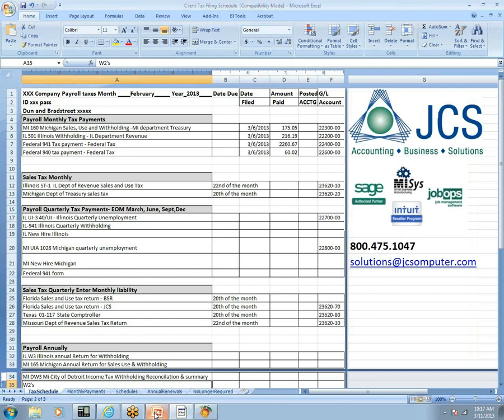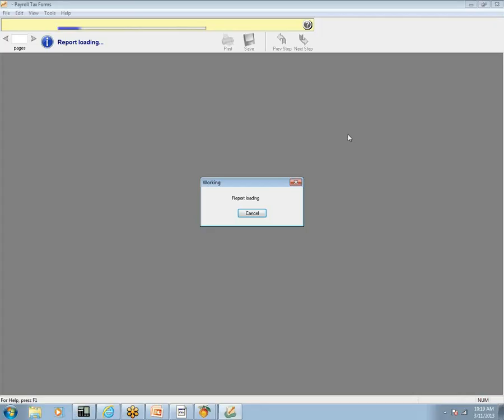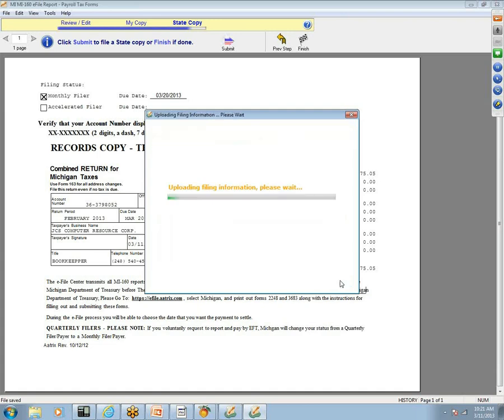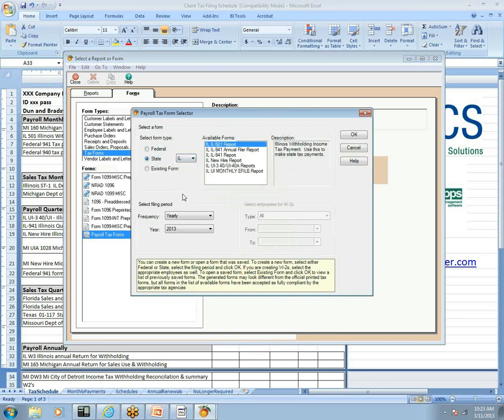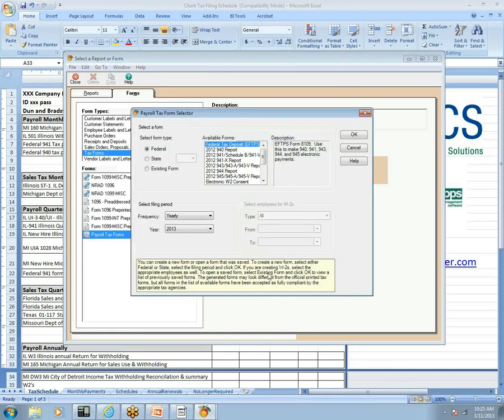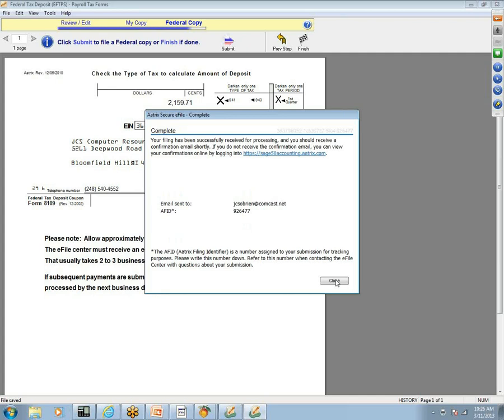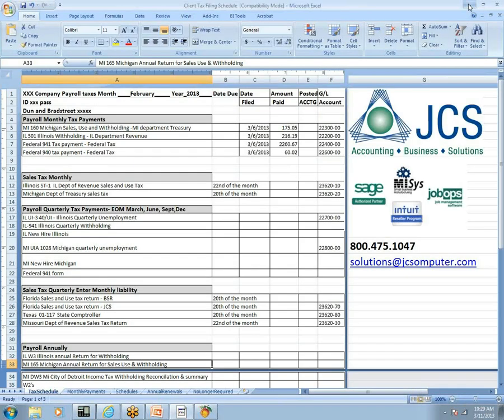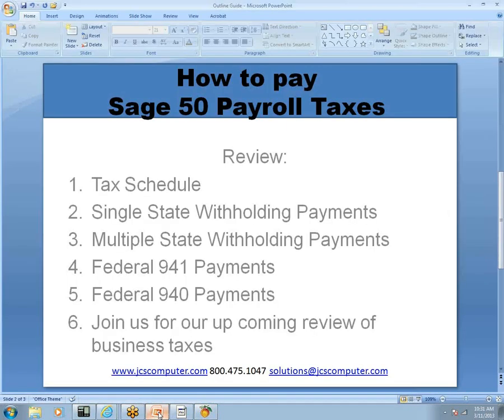How to Pay Sage 50 Payroll Taxes - Learn to use all the available Sage 50 payroll tools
How to pay Sage 50 Cloud payroll taxes. The steps necessary using the bolt on for Sage 50 payroll tax processing AATRIX. Sage 50 is formerly Sage 50C, Sage 50 and Sage Peachtree You may need to purchase the Sage payroll tax tables and set up payroll tax tables properly prior to using this utility 3rd party add on. This add on makes it easy to manage payment of your Sage 50 payroll tax liabilities. Call for best pricing on Sage 50 software upgrades.

Accounting Business Solutions by JCS – Authorized Sage 50 Reseller – Providing Sage 50 Technical Support, Upgrade Assistance, Data Repair and Company Rebuilds. Advanced Training for Sage 50 Inventory Management, Sage 50 Job Costing and Sage 50 Payroll. Custom Advanced Report Development.

Sage 50 Barcode Lot Number Tracking - Do you need lot tracking in Sage 50? Sage 50 can track serial numbers - you can use the notes to track lot numbers and use a barcode scanning system to scan them in. How customers can track lot numbers with Sage 50 Sales orders and invoicing and EzScanIt. If you need more control over your lot information and full visibility give us a call, we can help you upgrade to Sage 100 for full lot control and more.

EzScanIt for Sage 50 Inventory Control Integrates Seamlessly with Sage 50 US Edition to ship, receive, print barcode labels and perform physical inventory counts for Sage 50. Take your Sage 50 the next level.

Put our 30 years of Sage 50 Consulting to work for you.

Training Classes on Sage 50 Accounting

Are you New to Sage 50 Accounting? Become a confident user. Come learn what Sage 50 Accounting Software can do for your business. Don't waste time through trial and error learn quickly how to become successful using Sage 50 Accounting!

Sage 50 Accounting Setup Class
Crystal Reports for Sage 50 Accounting

Experienced Users: Come learn best practices and the most accurate and efficient way to use Sage 50 Accounting Premium Software. And if you've upgraded, learn the secrets to using the new Sage 50 Accounting features.

Learn how to:

• Set up and use Sage 50 Accounting with multiple users on a network
• Find and fix the most common mistakes made with Sage 50 Accounting
• Handle "tricky" situations including NSF checks, customer deposits, and more
• Enter special transactions including bad debts, petty cash transactions
• Automatic bank transactions, and others
• Learn advanced reporting techniques and integration with Microsoft Excel
• Customize Sage 50 Accounting to your business
• Set up and use credit cards
• Set up and process payroll
• Prepare/file your federal payroll tax returns
• Generate reports to help you file state payroll tax returns
• Handle unique payroll situations including employee loans and more
• Customize your sales forms the way you want them
• Add logos to forms
• Perform a year-end close with Sage 50 Accounting
• Use the Accounting Review process
• Backup and restore data files
• Protecting Sage 50 Accounting Data